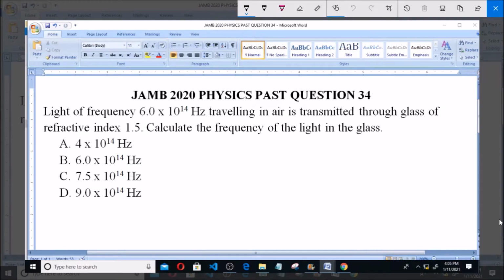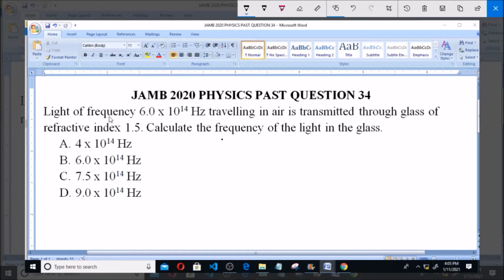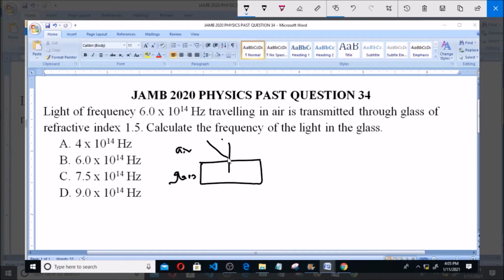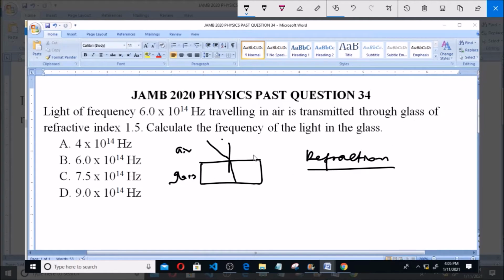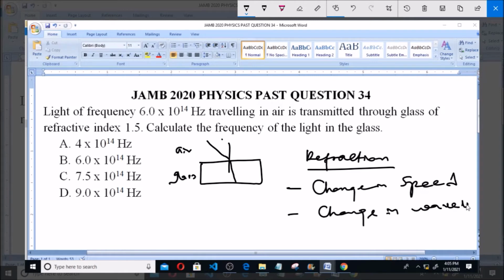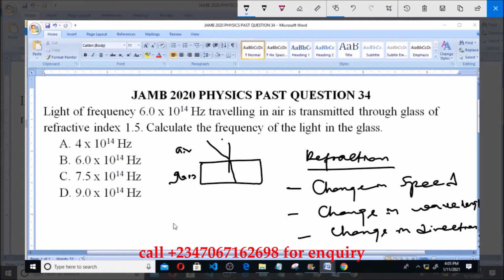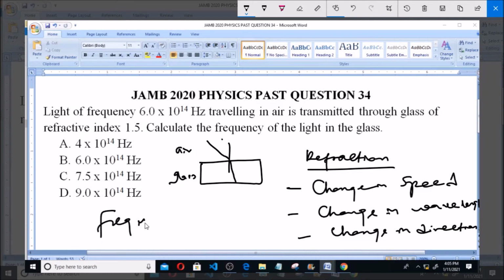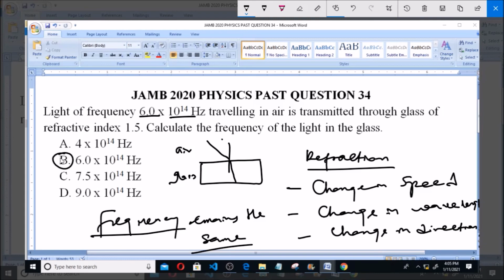JAMB 2020 PHYSICS PAST QUESTION 34 Frequency of a Refracted Light